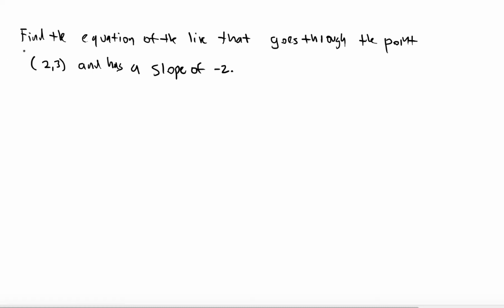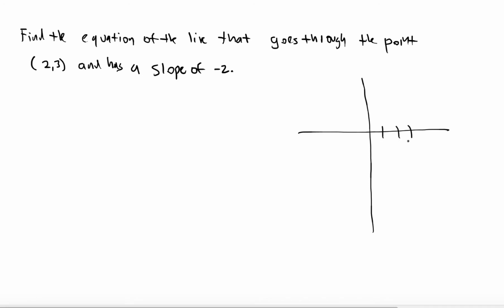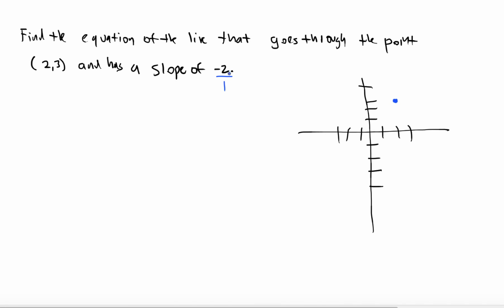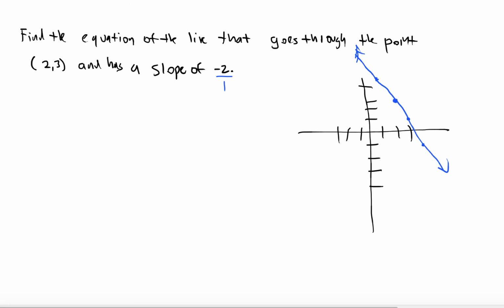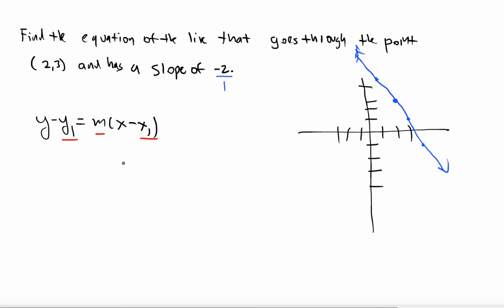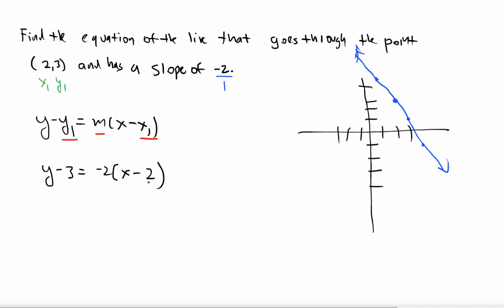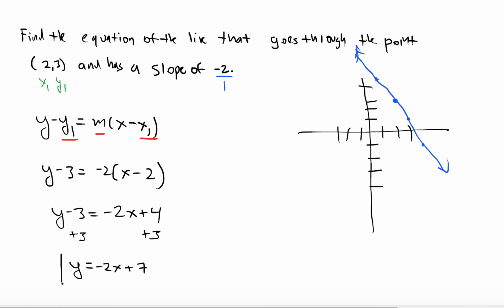126 3 2a 5